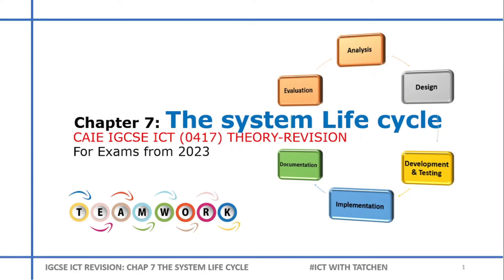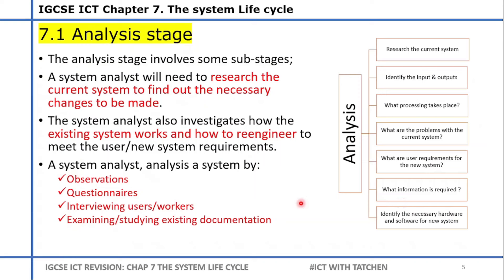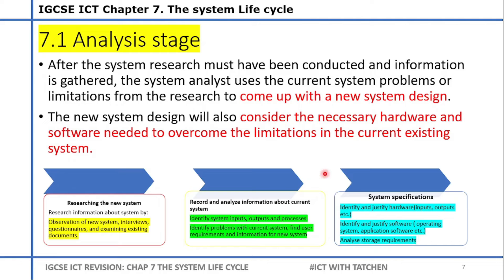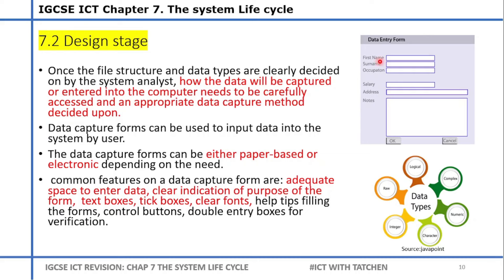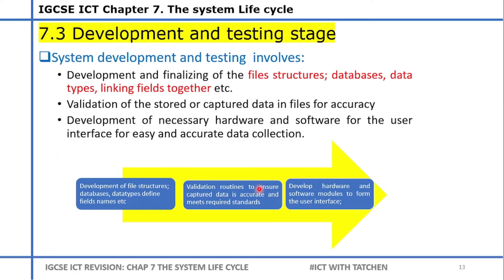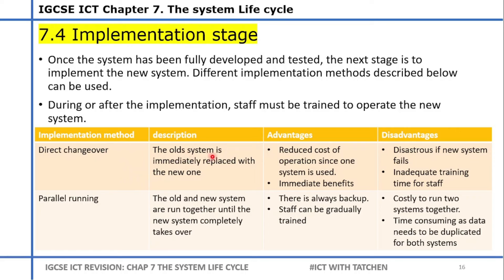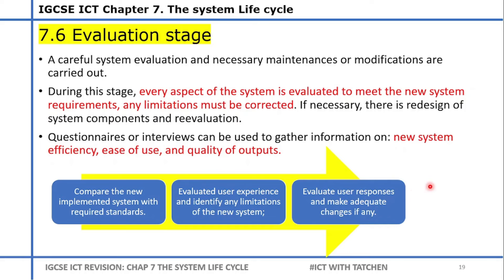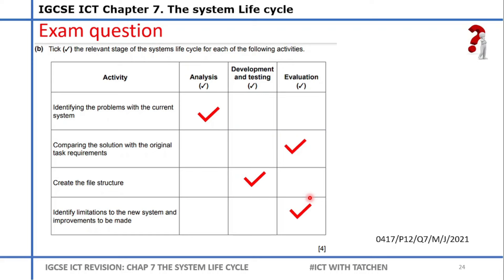IGCSE ICT Chapter 7: The System Life Cycle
In this video, we look at the different stages in the life cycle of a system during its development. Beginning with the analysis stage, we examine the role of each stage and what is required to achieve the objectives of that stage up to the final evaluation stage where a full function system must have been achieved.